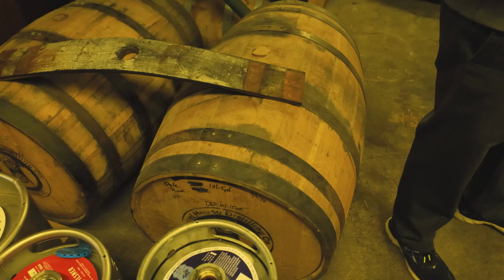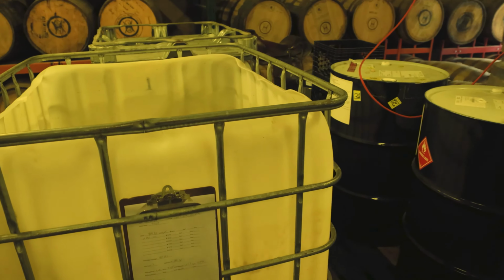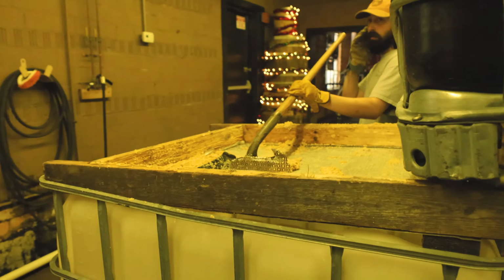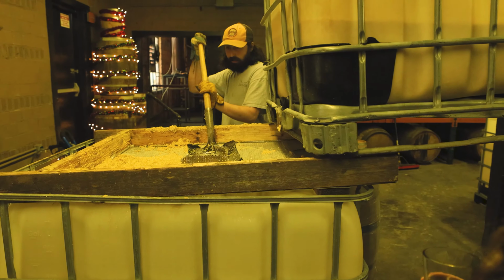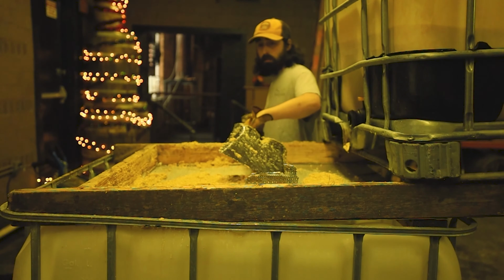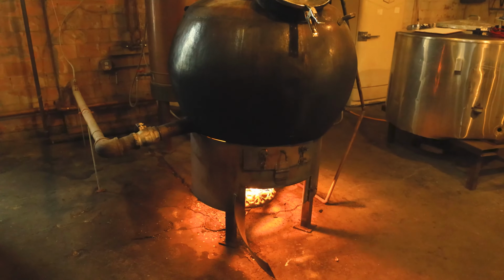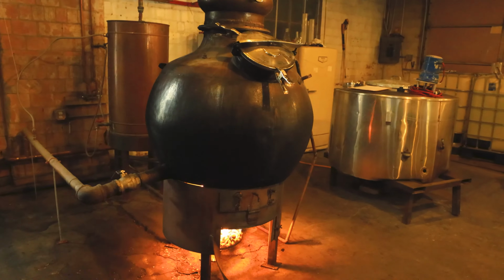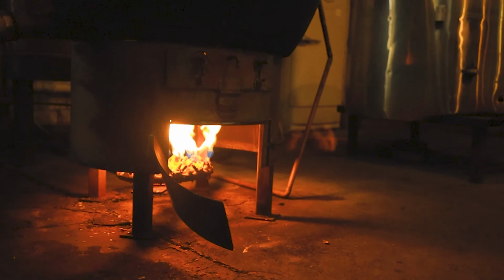LEXINGTON, KY DISTILLERY DISTRICT | Tiny house Vlog | 4K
Tara and I spent the weekend in Lexington in a tiny house and got a chance to tour the distillery district.